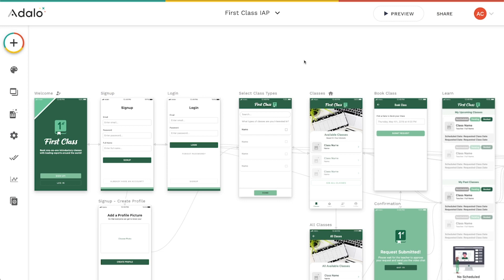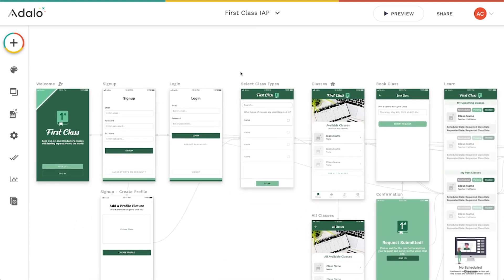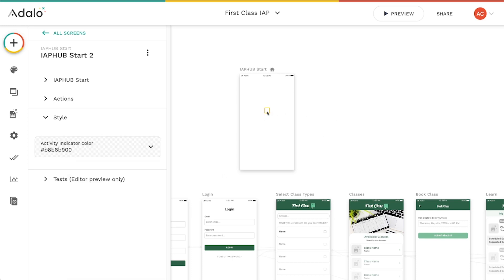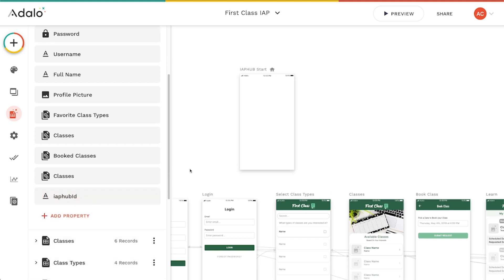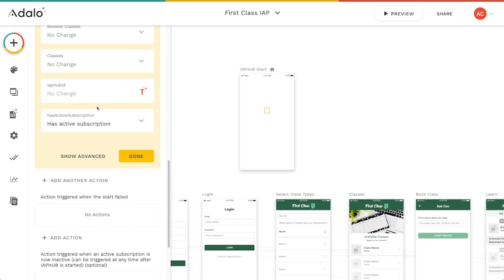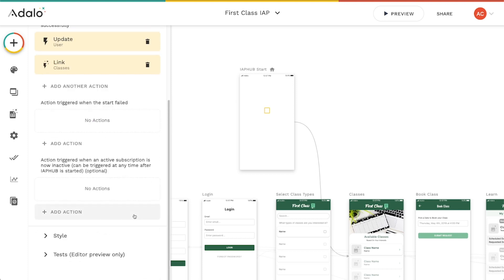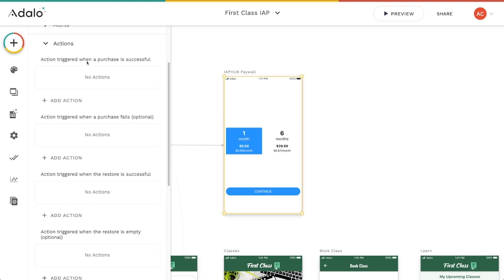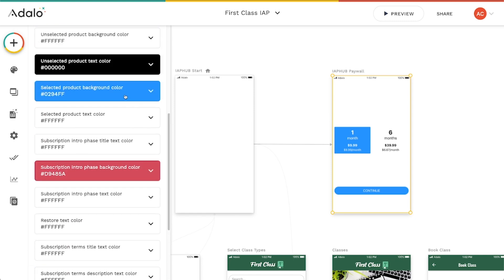IAPHUB Part 1: In-App Purchases Component Overview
Thanks to our new integration with IAPHUB, you can add digital product purchases such as downloads, libraries, season passes, and auto-renewing subscriptions to your apps. In this video, we'll go over a very simple setup of these components as well as preview the IAPHUB dashboard and see some of these purchases in action on Android and iOS. There's more that needs to be done outside of this video, but thankfully both Adalo and IAPHUB have some guides to help you set it up as quickly as possible!